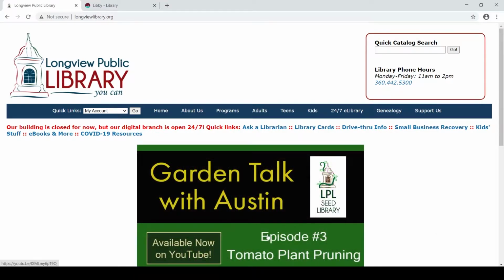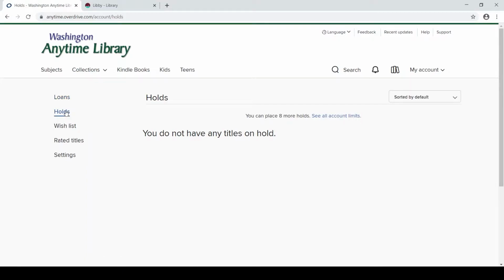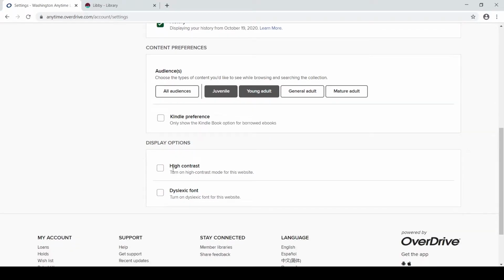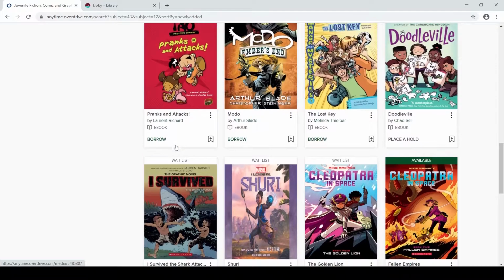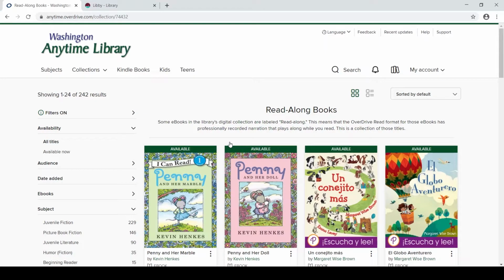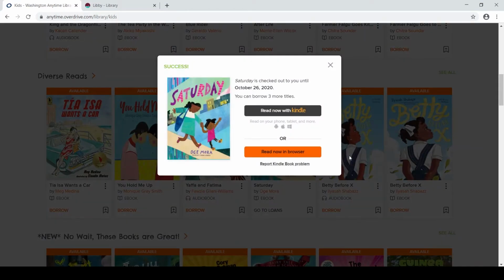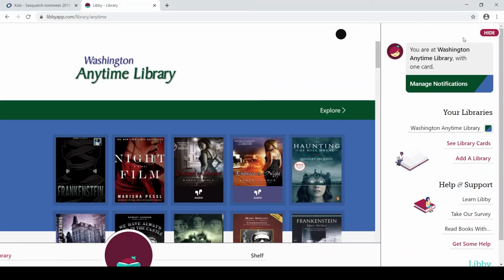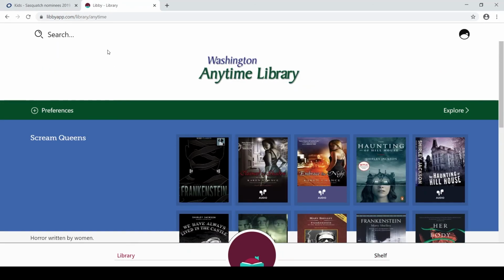Using OverDrive with your student eCard